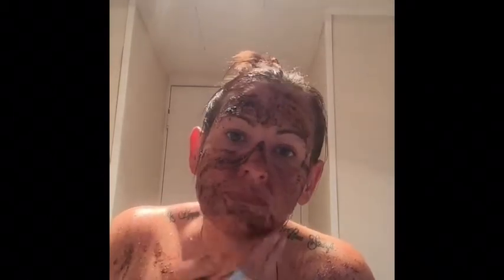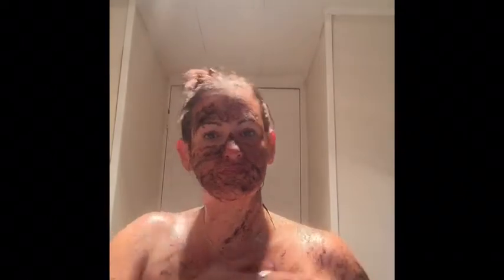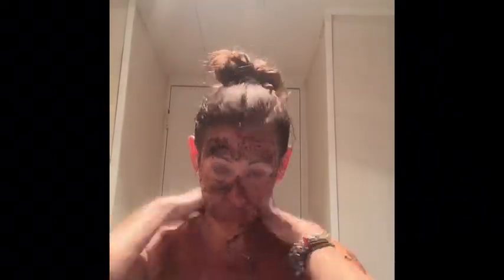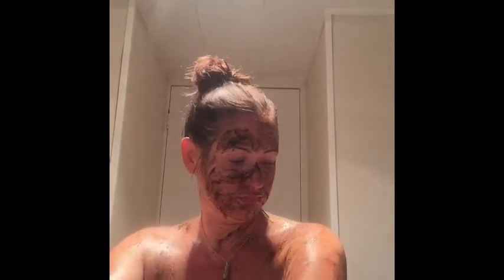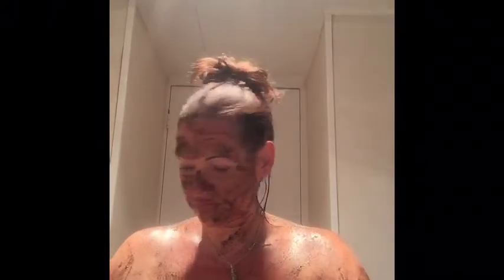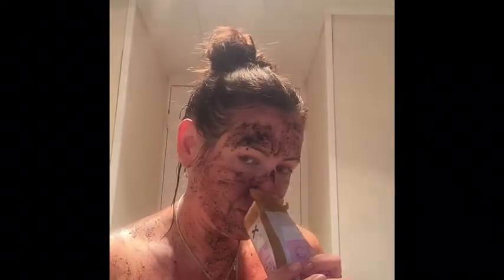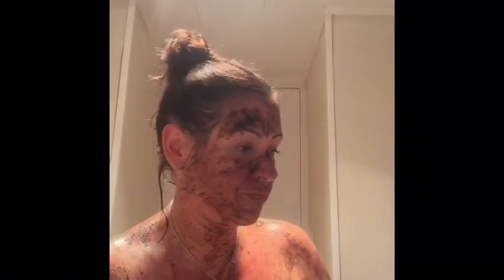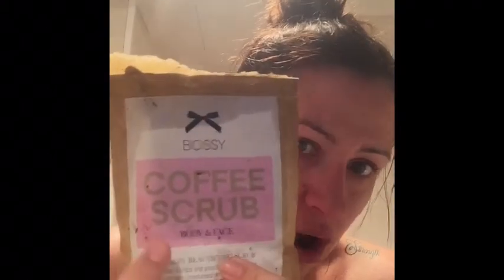Bossy Cosmetics Coffee Scrub Tutorial / cupkakes and facepaint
Hey beauties!!  Just a quick vid of a tutorial on how to use Bossy Cosmetics new Coffee Scrub.  I'm uploading from my phone so sorry bout lack of info lol.
SO SORRY ABOUT THE SOUND OF MY DANCING!!! Apparently i breached YT something or rather, i will however fix this very soon!!

hugs xx